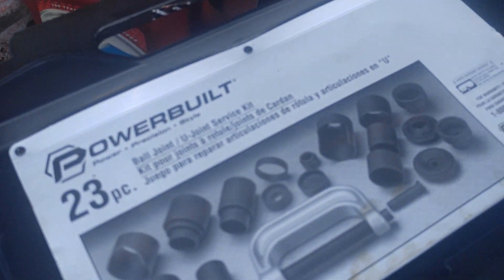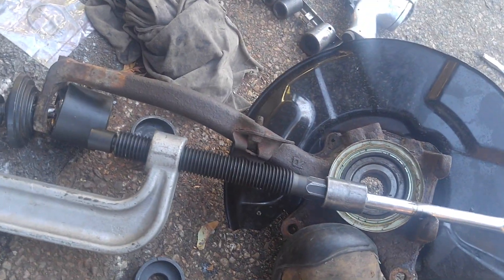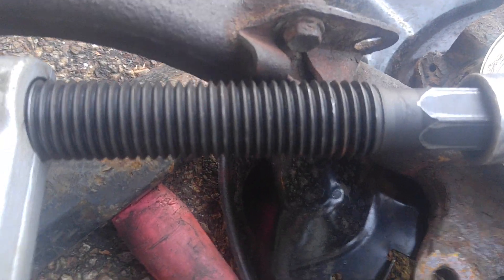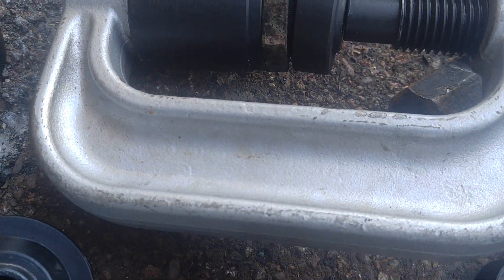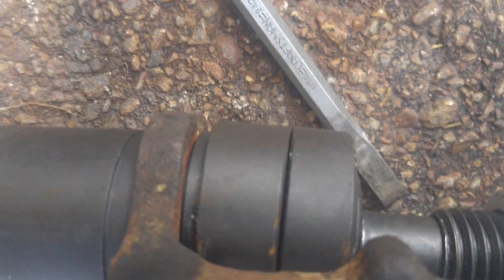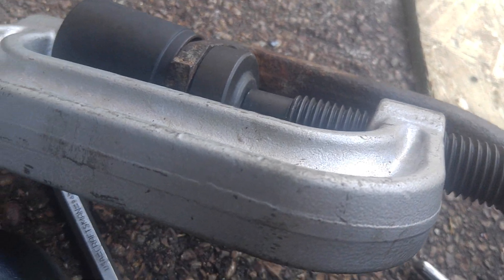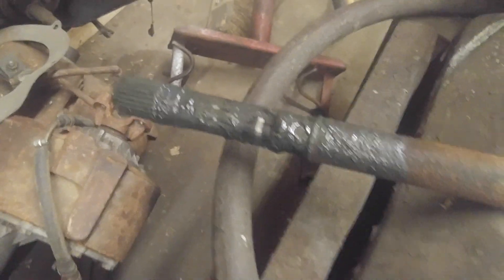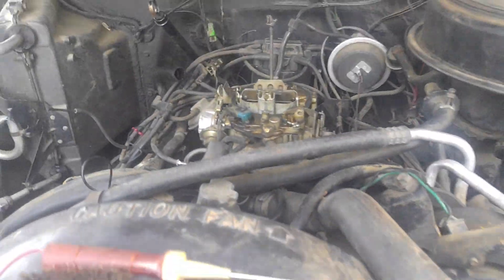RusTundra Ball Joint Install 9 28 18